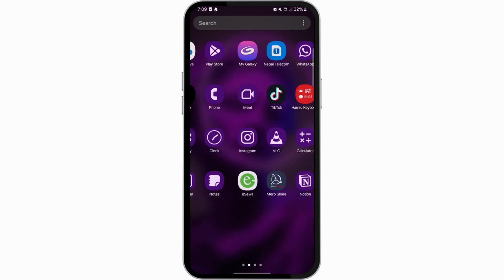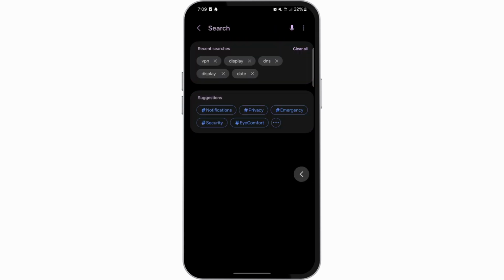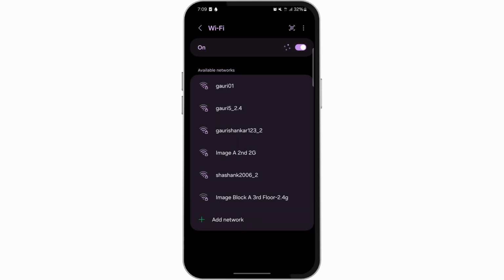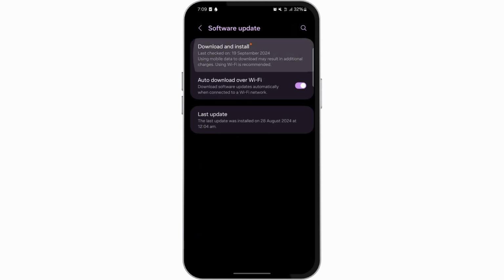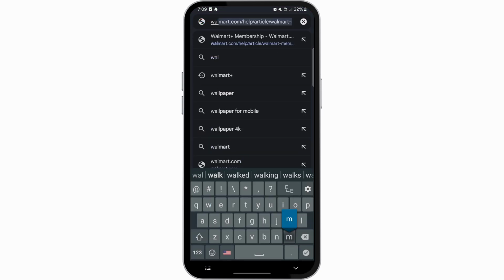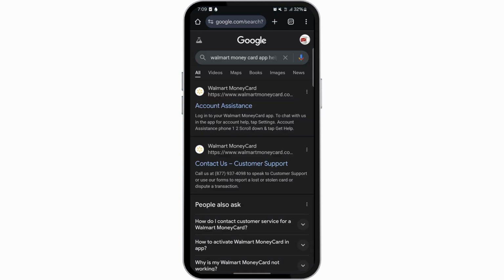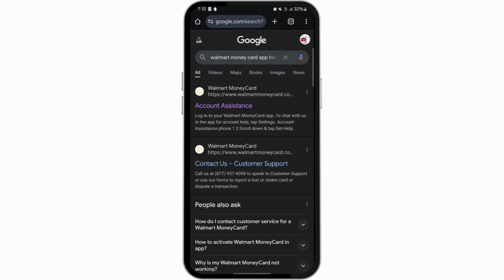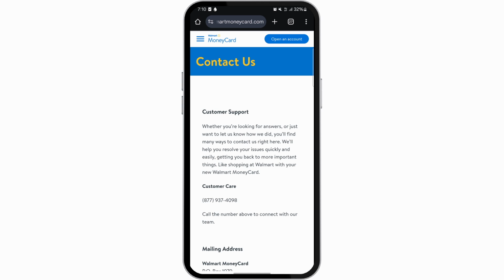How to Fix Walmart MoneyCard App Not Working (Solved)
Is your Walmart MoneyCard app not working properly in 2024? This guide will help you troubleshoot and fix the issue, ensuring you can access your account without interruptions.

Timestamps:
00:00 - Introduction to Walmart MoneyCard App Issues
00:10 - Step-by-Step Guide to Fixing Walmart MoneyCard App Not Working

Learn how to resolve app issues by checking your internet connection, updating the app, clearing cache, and troubleshooting device or app-related problems. Follow these steps to get your Walmart MoneyCard app working smoothly again.